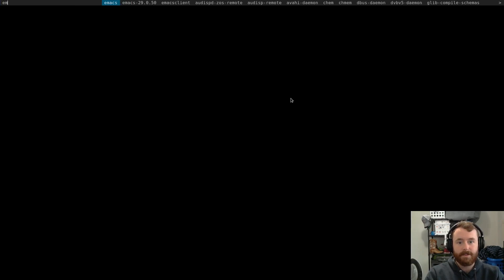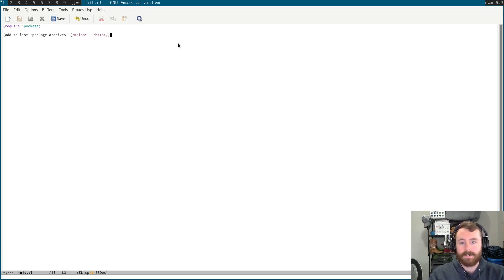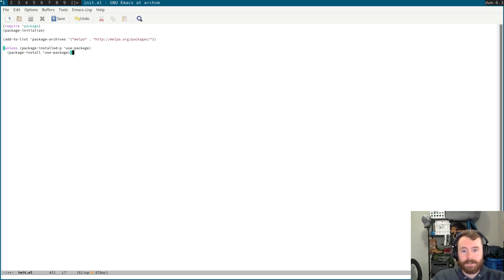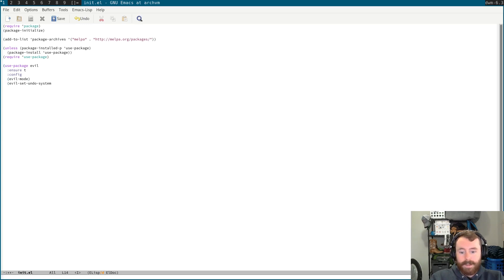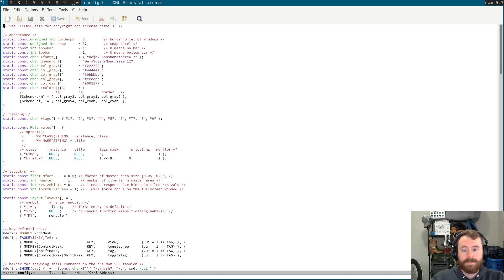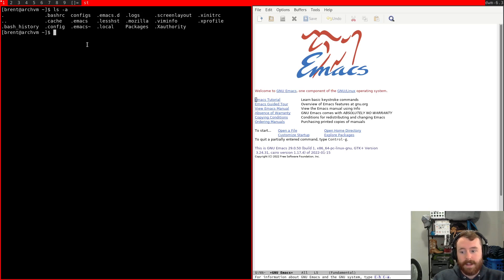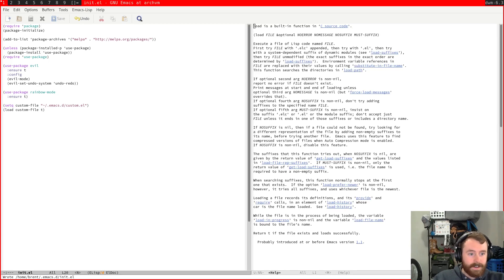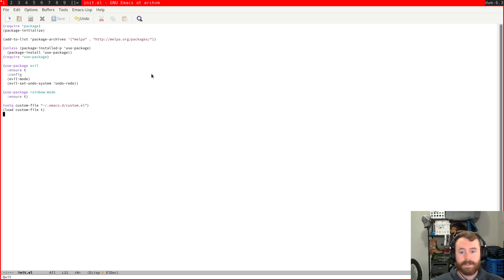Emacs from Source Part 1: use-package and evil-mode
This is the first part of my series on writing an Emacs configuration from the ground up. We started the series by building Emacs from source, and today I added some basic packages to facilitate adding many more packages in the future (package.el, use-package) and to add Vim-style key bindings for editing (evil-mode). I also added rainbow-mode and used it to help change the color of my dwm title bar.